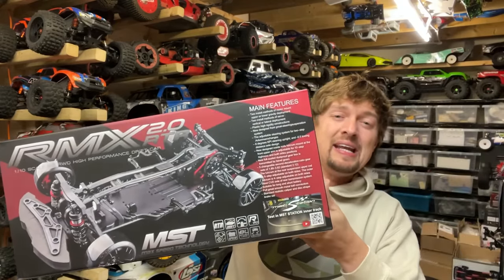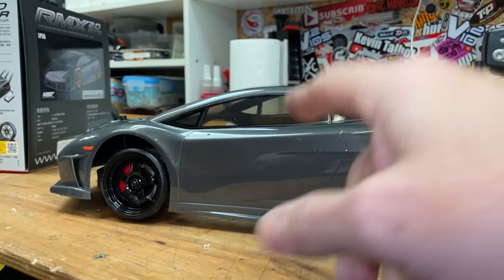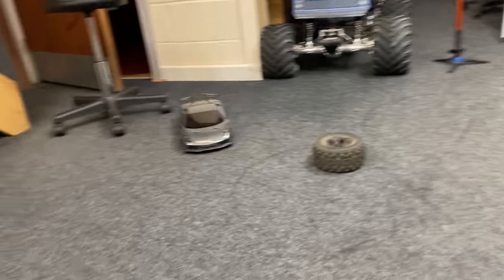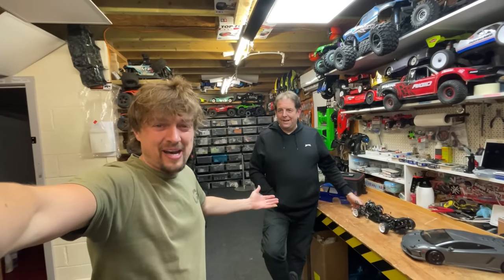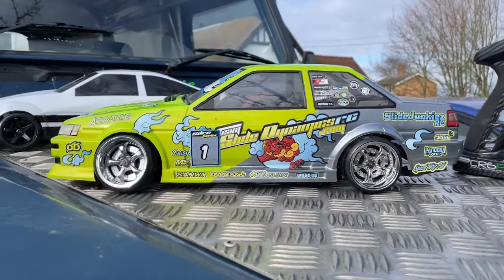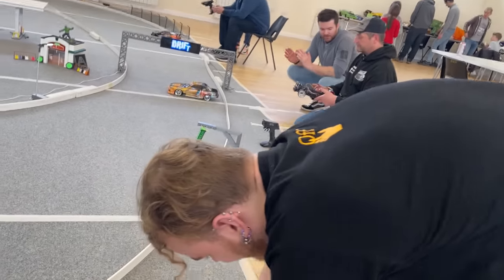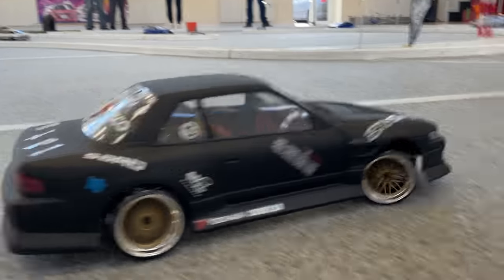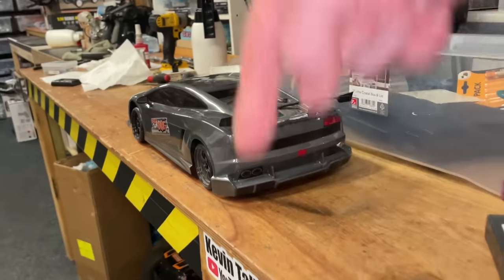I Tried Professional RC Drifting